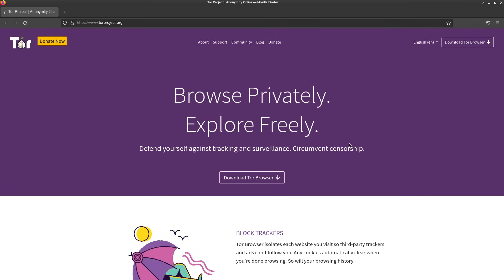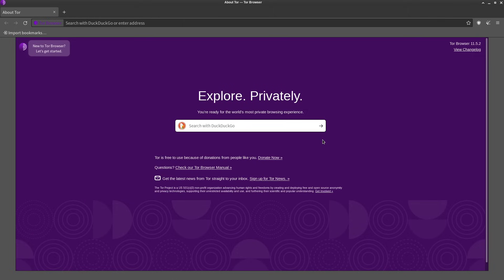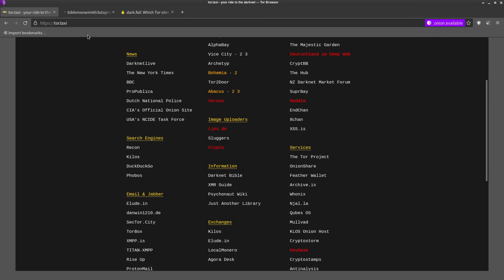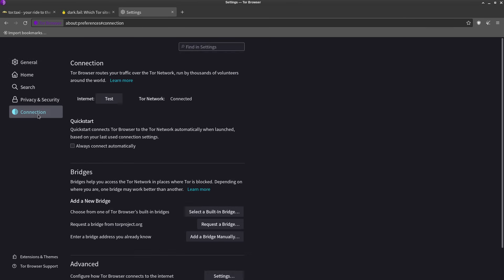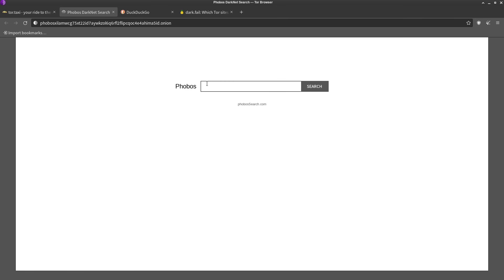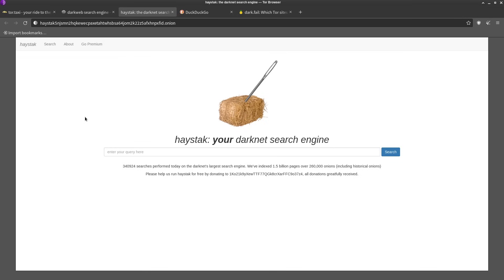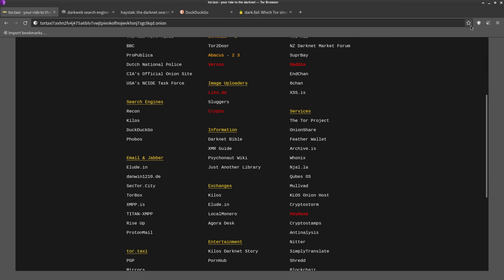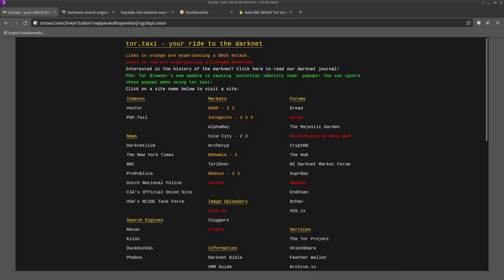How To Access The Dark Web (Using Tor)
In this video I show you how to access the darkweb and find things on Tor
tor.taxi
dark.fail

Monero
45F2bNHVcRzXVBsvZ5giyvKGAgm6LFhMsjUUVPTEtdgJJ5SNyxzSNUmFSBR5qCCWLpjiUjYMkmZoX9b3cChNjvxR7kvh436

Dash
Xh9PXPEy5RoLJgFDGYCDjrbXdjshMaYerz

Zcash
t1aWtU5SBpxuUWBSwDKy4gTkT2T1ZwtFvrr

Chainlink
0x0f7f21D267d2C9dbae17fd8c20012eFEA3678F14

Bitcoin Cash
qz2st00dtu9e79zrq5wshsgaxsjw299n7c69th8ryp

Etherum Classic
0xeA641e59913960f578ad39A6B4d02051A5556BfC

USD Coin
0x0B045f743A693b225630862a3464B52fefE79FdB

bc1qyj5p6hzqkautq4d3zgzwfllm7xv9wjeqkv857z

Ethereum
0x35B505EB5b717D11c28D163fb1412C3344c7684d

Litecoin
LQviuYVbvJs1jCSiEDwWAarycA4xsqJo7D

DOGE
D7MPGcUT4sXkGroGbs4QVQGyXqXd6QfmXF